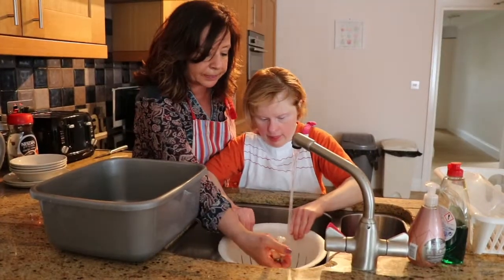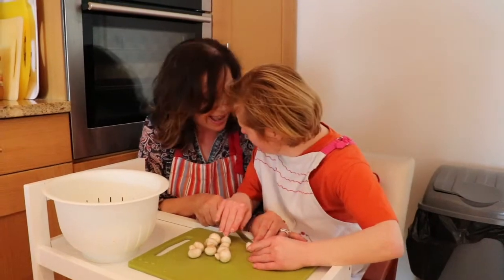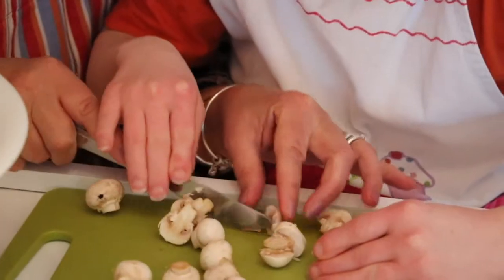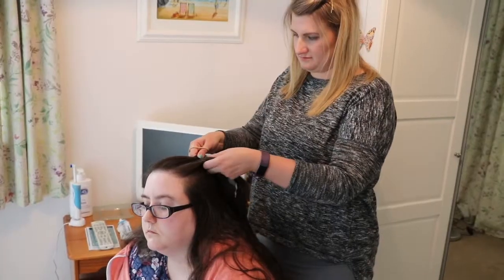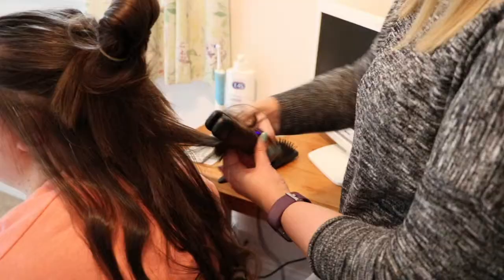Rossendale Trust be a care support worker